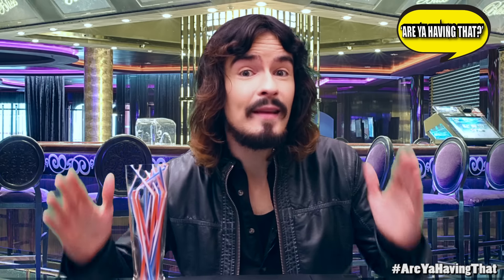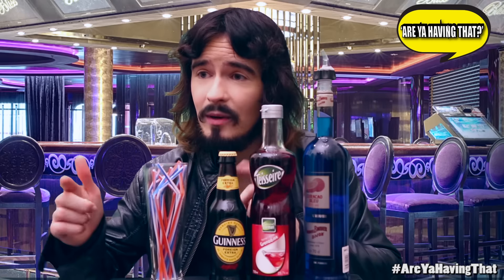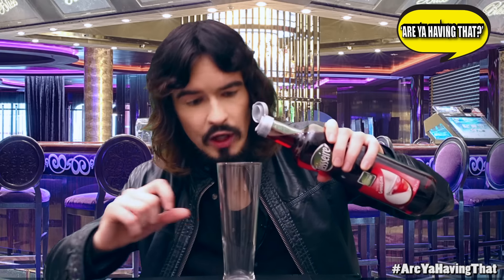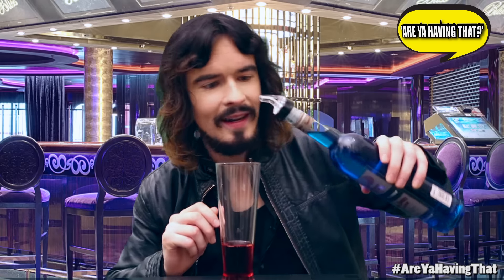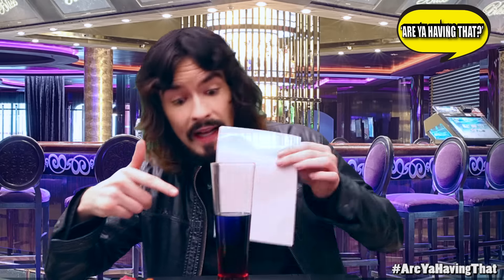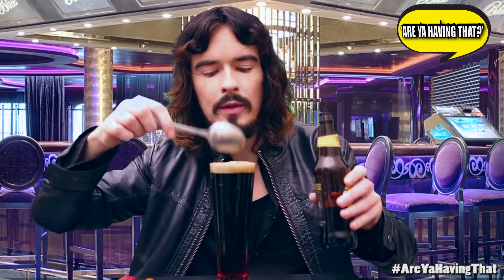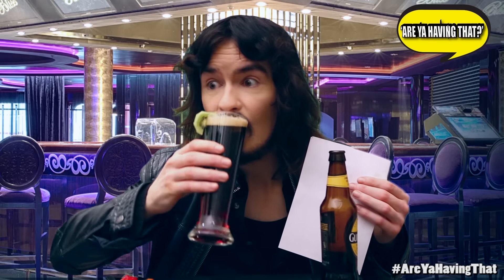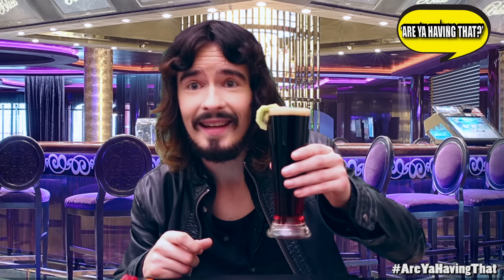BATMAN V SUPERMAN - COCKTAIL - (Irish People Style)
- BATMAN V SUPERMAN - COCKTAIL  (Irish Style)

- Winner Of 'Drinkman' From Last Week's Competition -   'SleepingWithTrolleys'